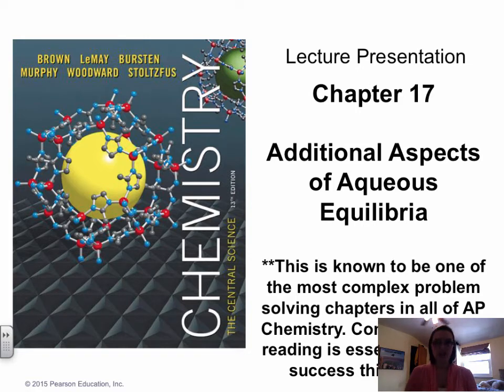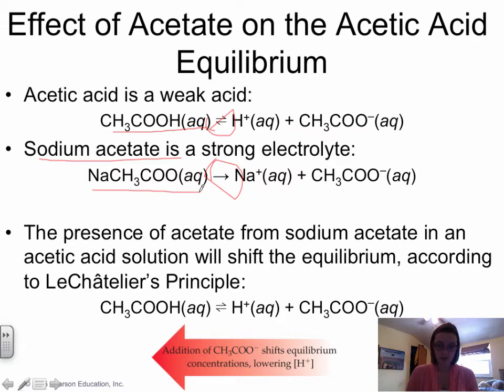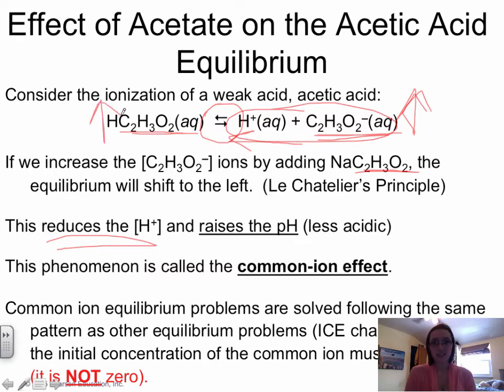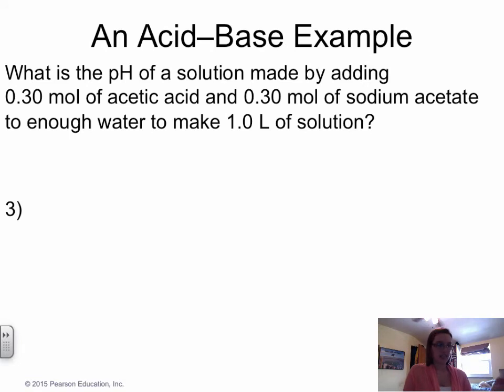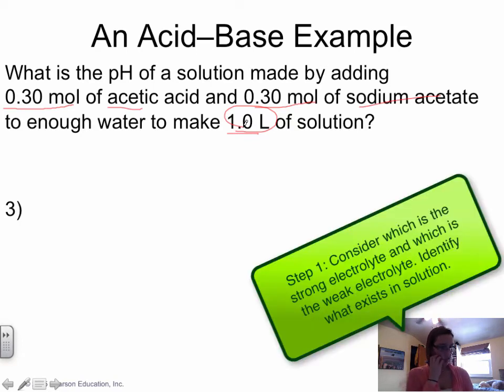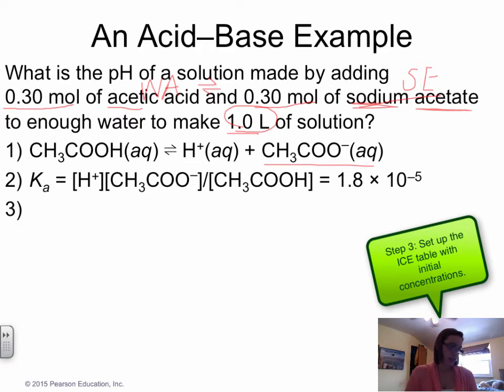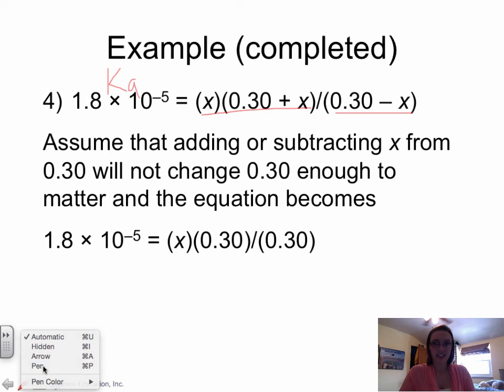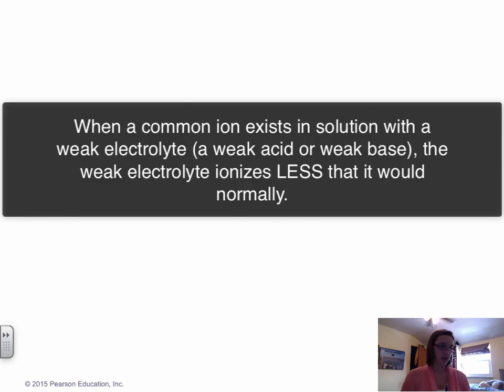8.1 The Common Ion Effect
Table of Contents:

00:49 - More Acid/Base Equilibria!
01:03 - Effect of Acetate on the Acetic Acid Equilibrium
02:11 - Effect of Acetate on the Acetic Acid Equilibrium
03:44 - The Common-Ion Effect
04:02 - Effect of Acetate on the Acetic Acid Equilibrium
04:18 - The Common-Ion Effect
04:25 - An Acid–Base Example
07:12 - Example (completed)
08:49 -